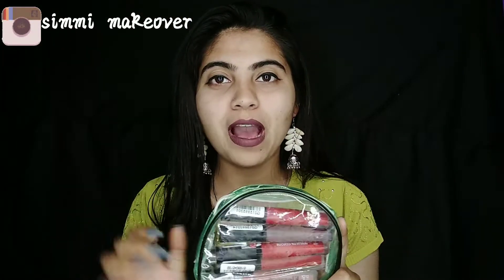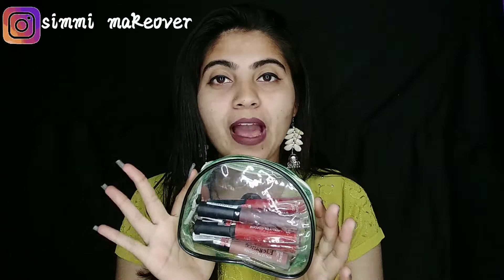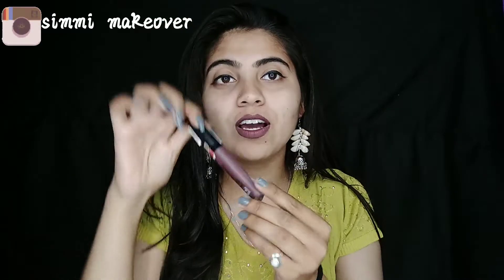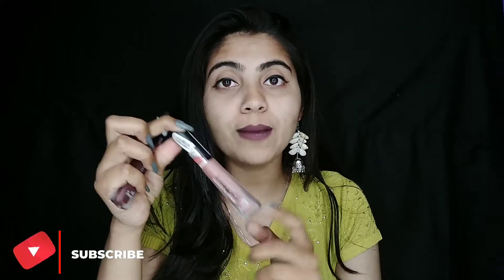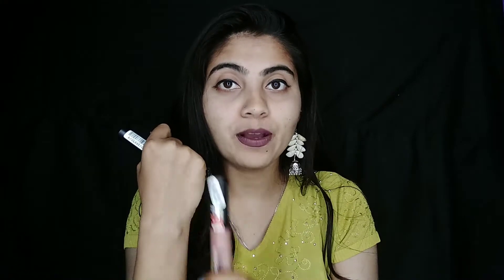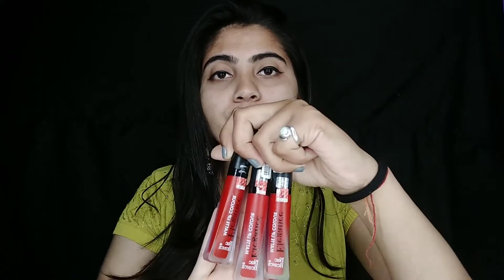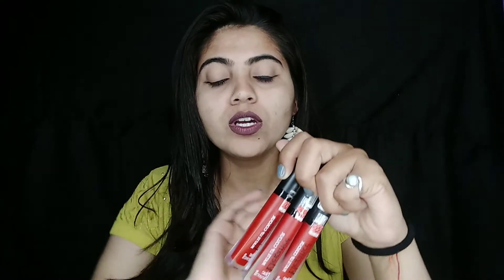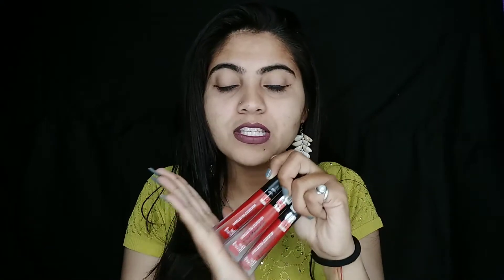Blue Heaven Liquid Lipstick under 100 rs.|| Simmi Makeover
hello frnds...

MOSAGA MSG147 Shell Jhumki Earring

Blue Heaven Elegance Matte Lip Color - 11 6 ml

Blue Heaven Elegance Matte Lip Color - 01 (6 ml)

Blue Heaven Elegance Matte Lip Color - 03 (6 ml)

Blue Heaven Elegance Matte Lip Color - 02 (6 ml)

Blue Heaven Elegance Matte Lip Color - 04 (6 ml)